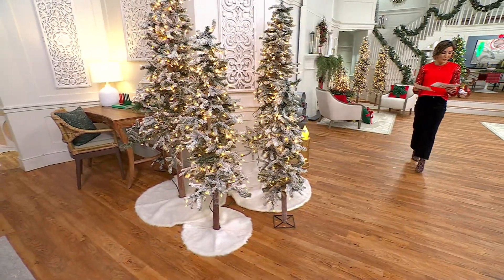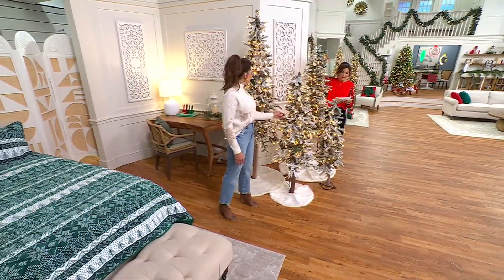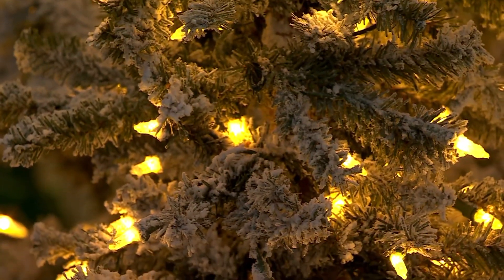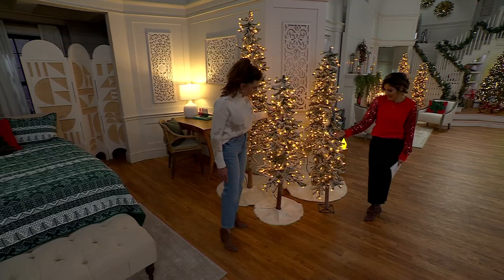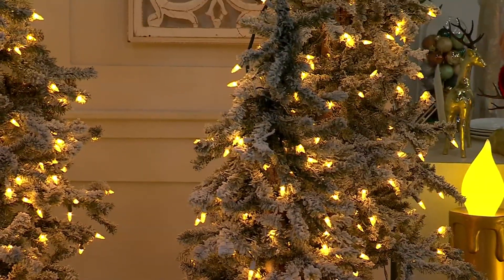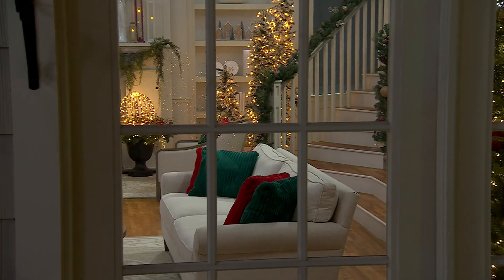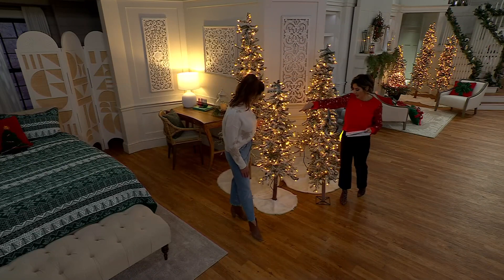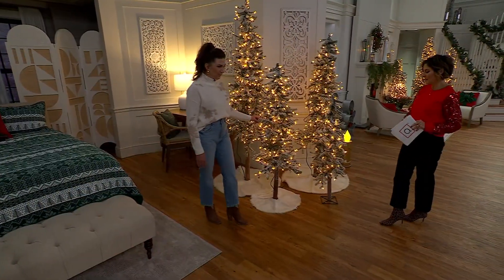Grandin Road Pre-lit Flocked Alpine Tree on QVC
Grandin Road Pre-lit Flocked Alpine Tree